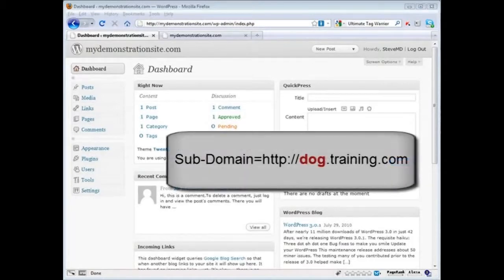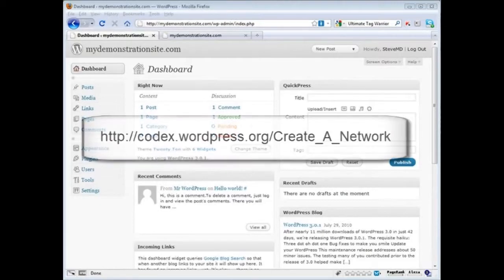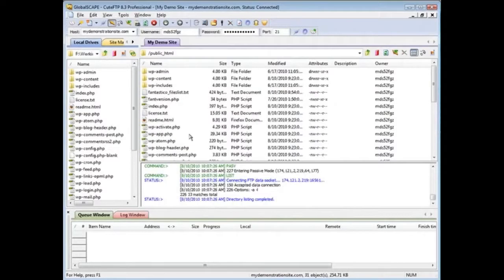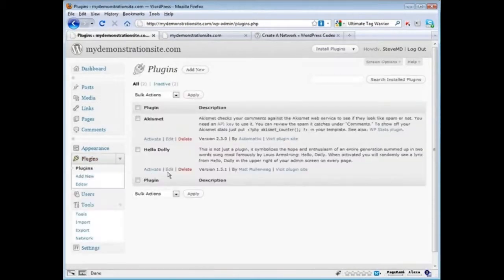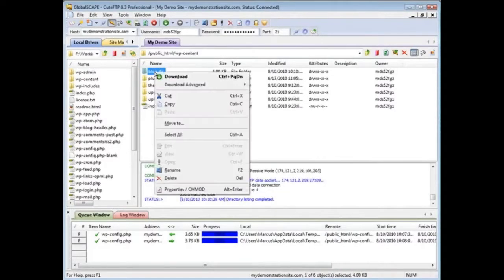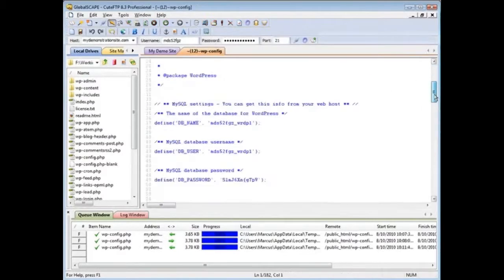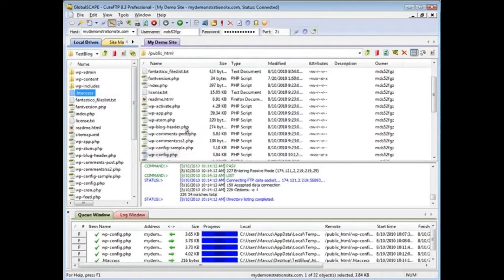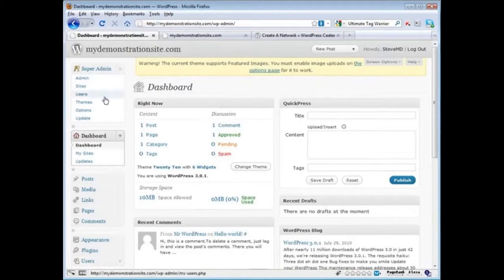How to Enable Multi-Site Feature in WordPress? (47) Wordpress Video Tutorials